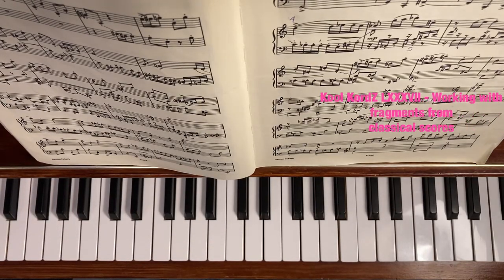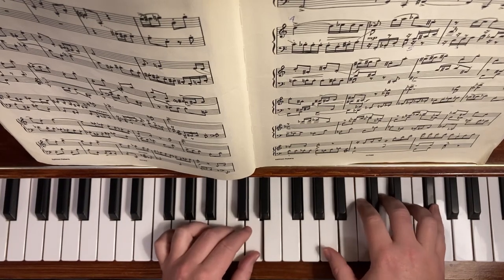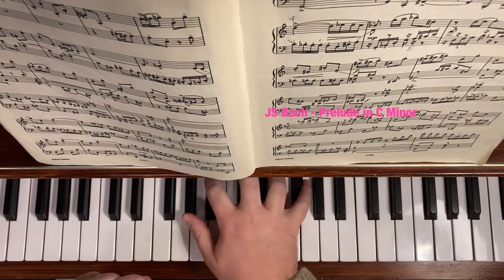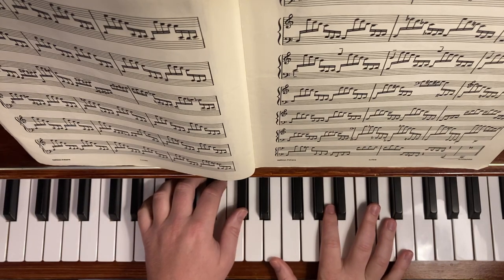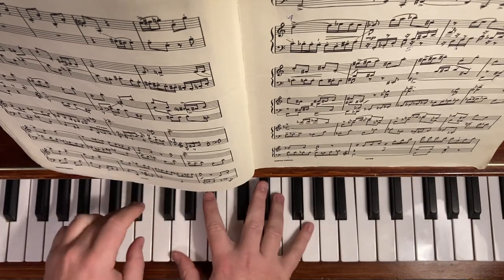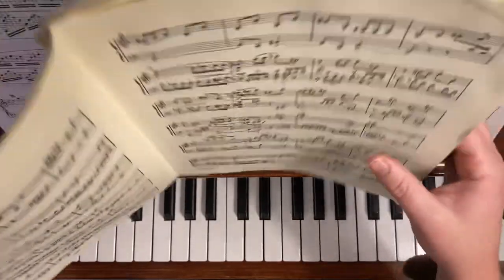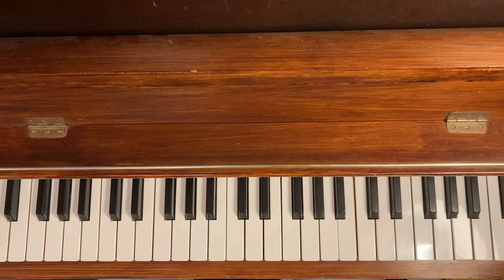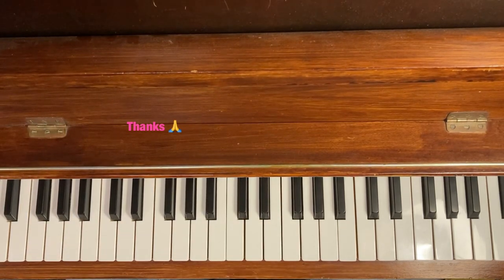Learn!! How to improvise with Classical Scores!!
Kool KordZ LXXXVII - Working with fragments from
classical scores

STEPS

1. Take a short phrase/fragment of a Bach, Shostakovich, Chopin piece (any composer is fine) and
2. Transpose it
3. Modulate it (change notes if desired)
4. Use a simular finger pattern in improvisation
5. Rhythmic Juxtaposition

PDF's of some of my ideas along with other great artists